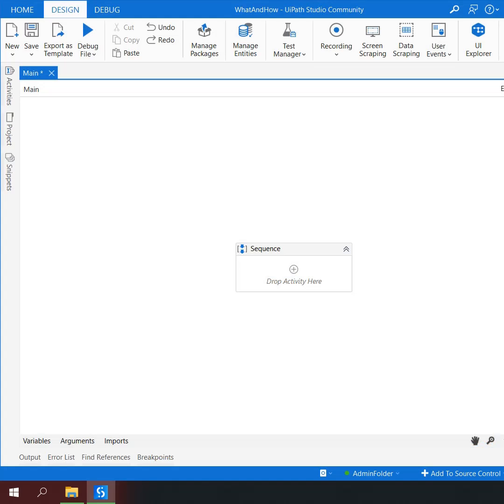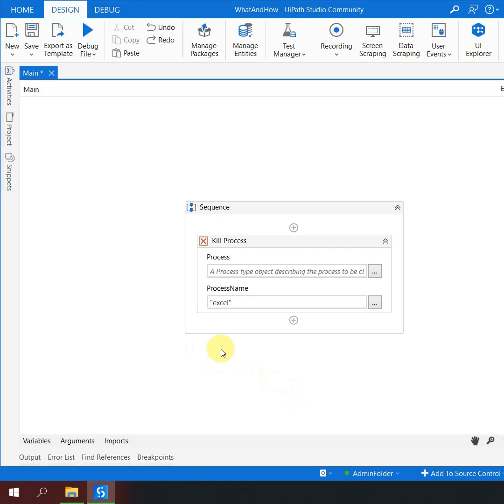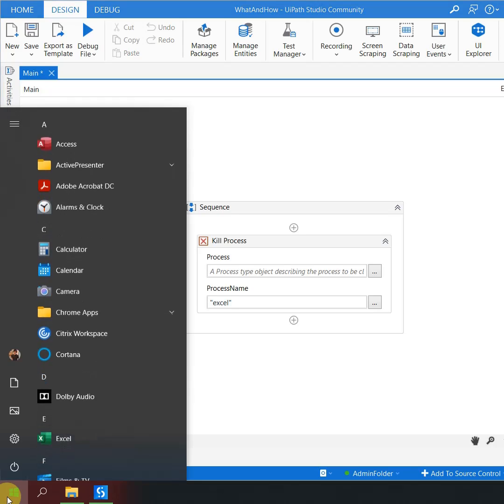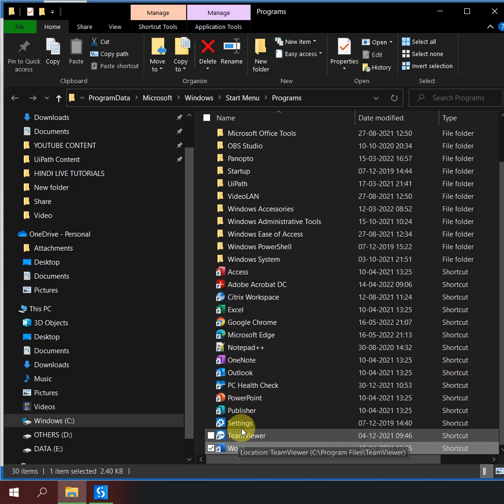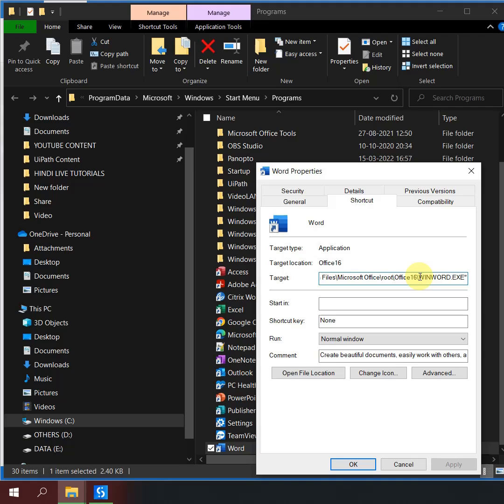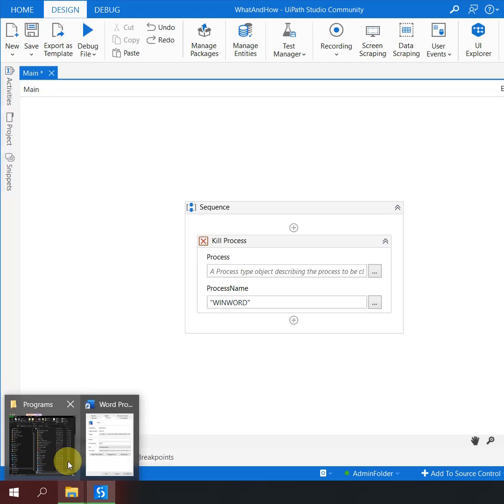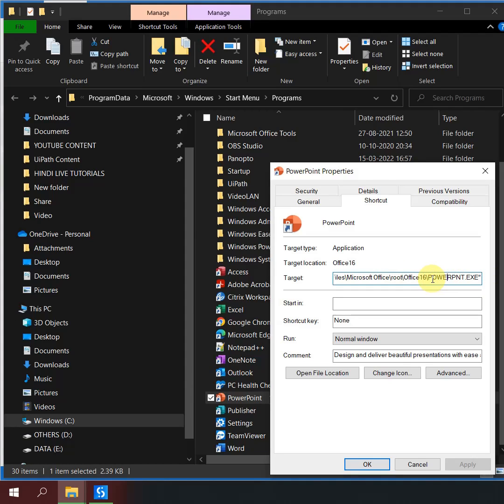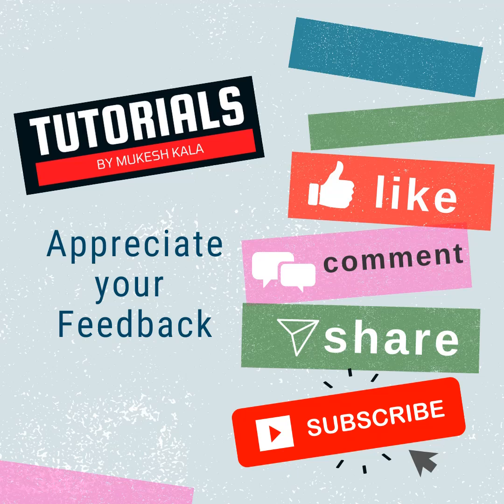💡 UiPath Tips and Tricks | Get Process Exe Name | Kill Process | Learn UiPath | Development Tricks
UiPath Tips and Tricks 🤖

In the below Playlist, we will have Tips and Tricks Related to UiPath that will help you in Day Day Automation Related Activities.

➤➤➤  Happy Automation!

 Happy Automation!

►►►►►► Tags ◀◀◀◀◀◀◀◀
uipath
mukesh kala
uipath tutorial
uipath projects
rpa projects
ui path
uipath rpa
UiPath Development Tricks
UiPath Tips
RPA Tip and Tricks